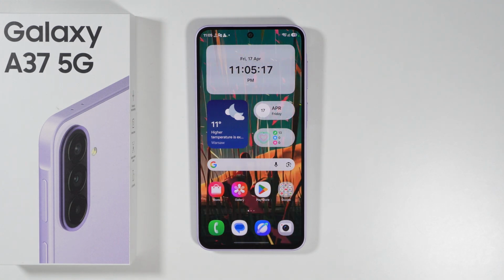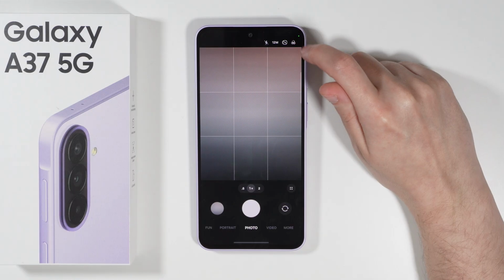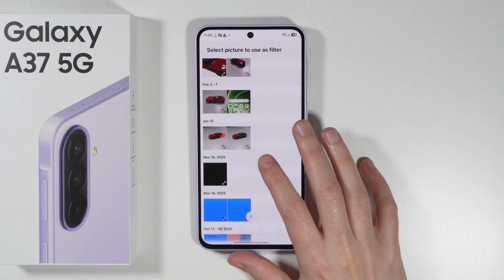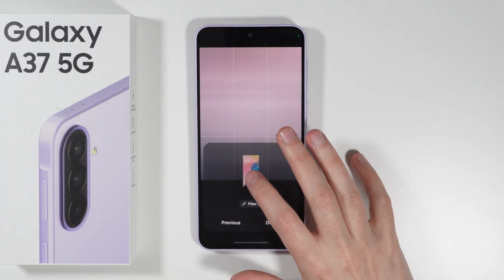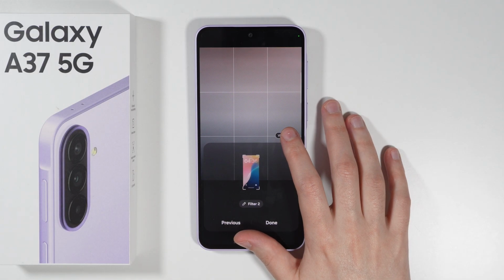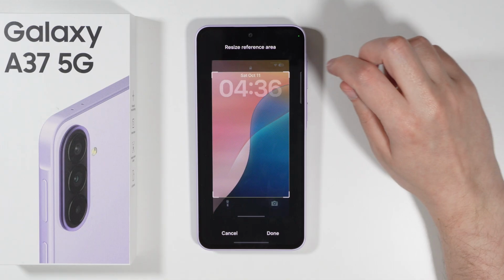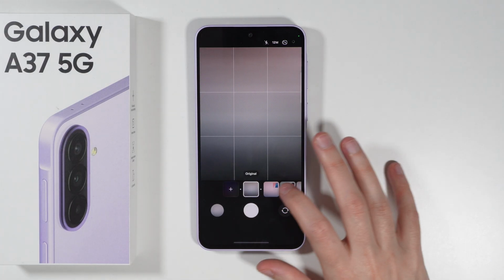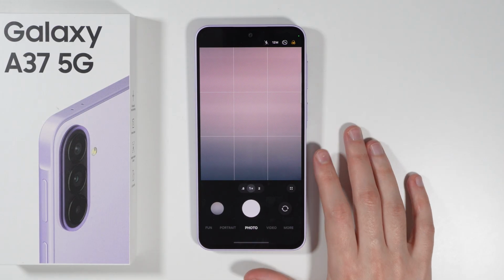Samsung Galaxy A37: How to Create Custom Filter in Camera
In this video, I'll show you how to create a custom filter in the camera of your Samsung Galaxy A37. Custom filters allow you to personalize your photos with unique effects, enhancing your photography experience. Follow along as I guide you through the steps to design and apply your very own filter, making your images stand out.